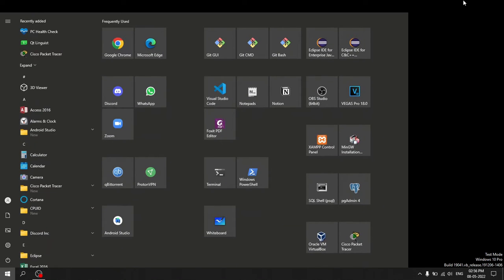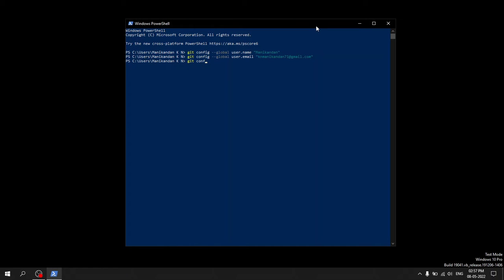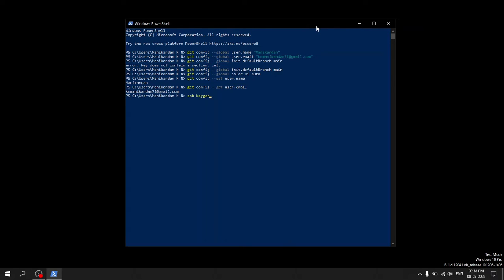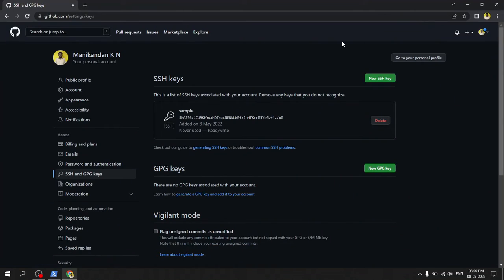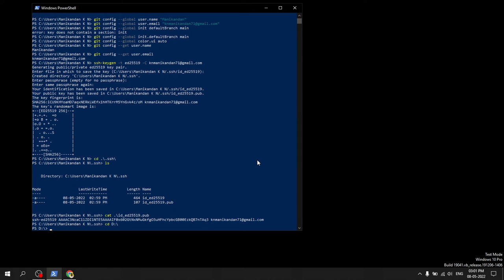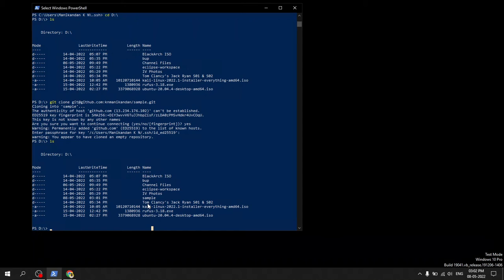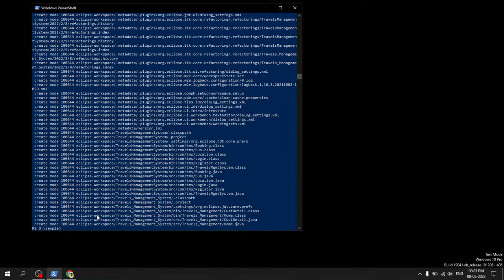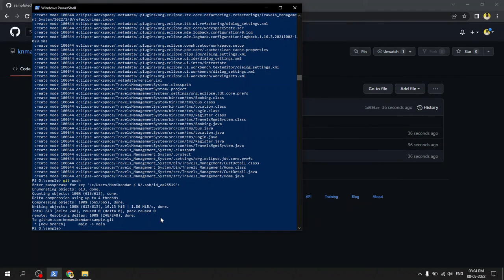How to Link your Project to Github using Git